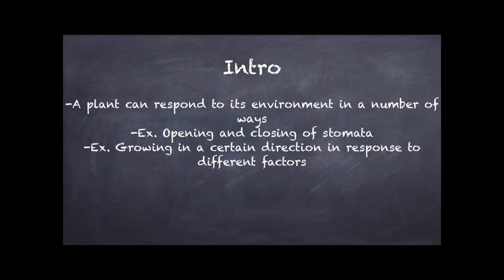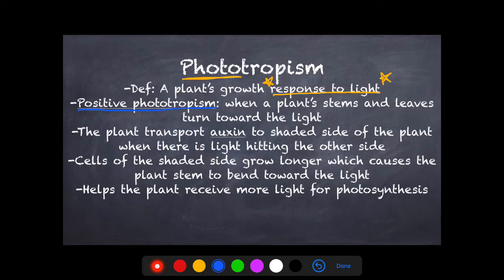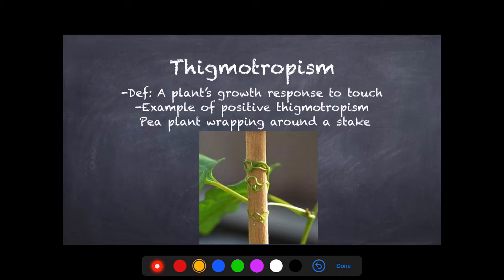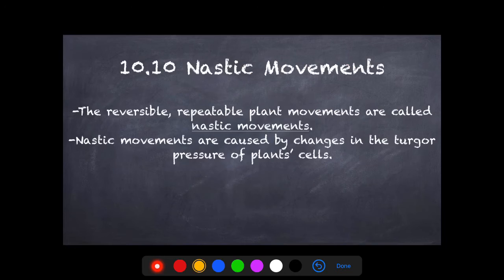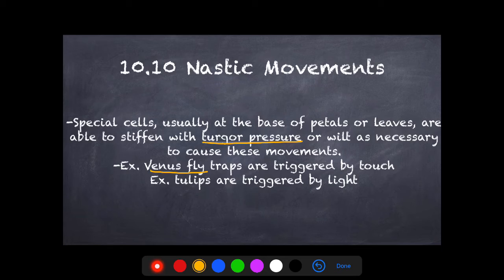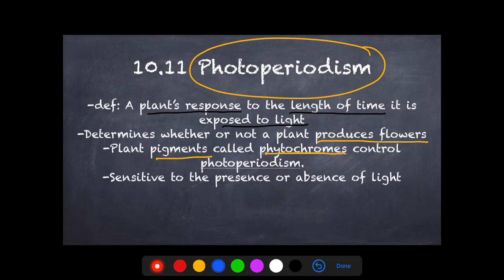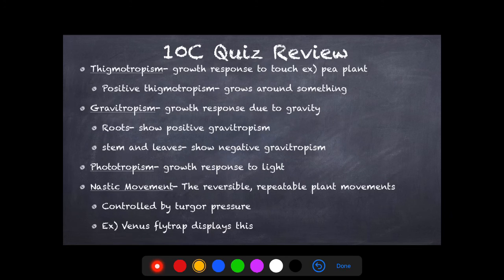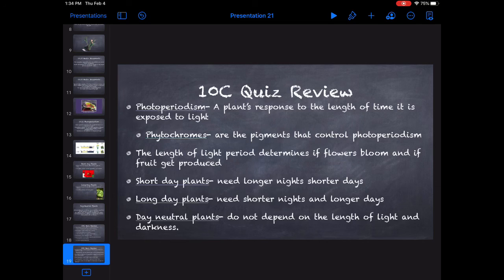10C Plant Responses Life Science